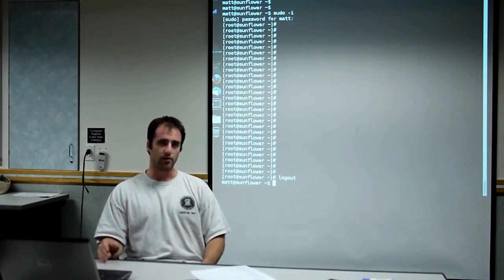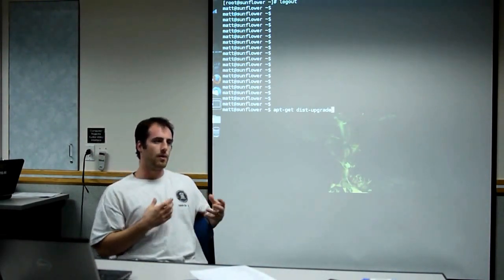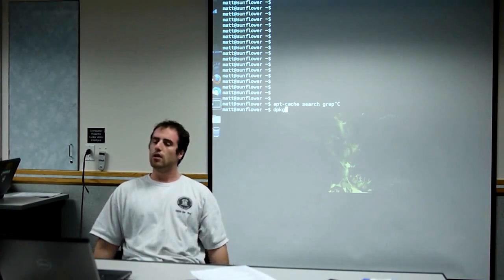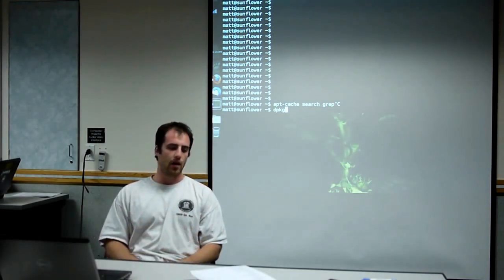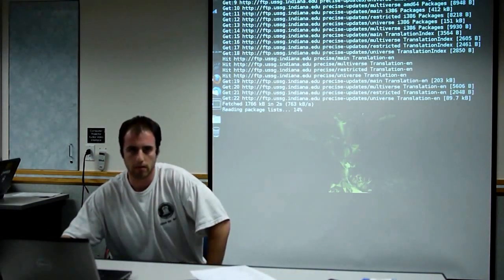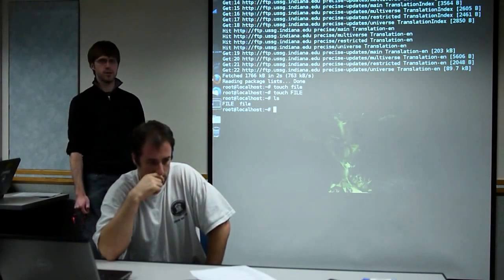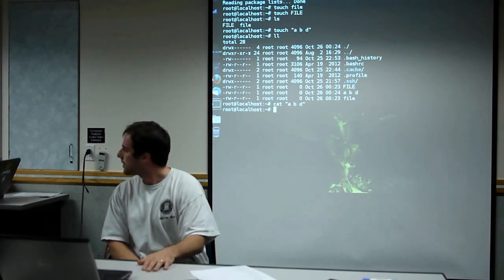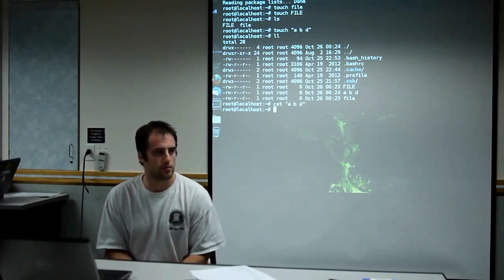CU - AGSO - Introduction To Linux - Session 1 - Part 4 - Packages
Session 1
Part 4 - "Packages"
10/25/2012

Taught By:
Andy Sayler